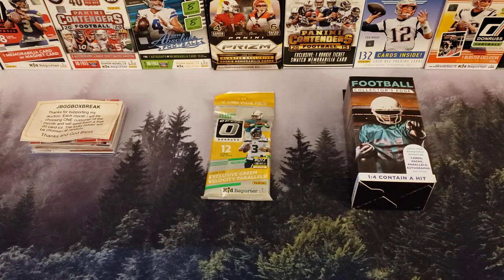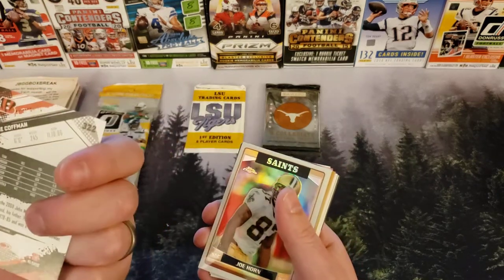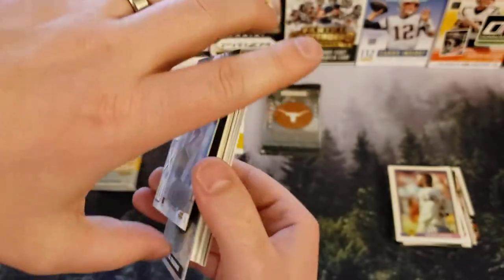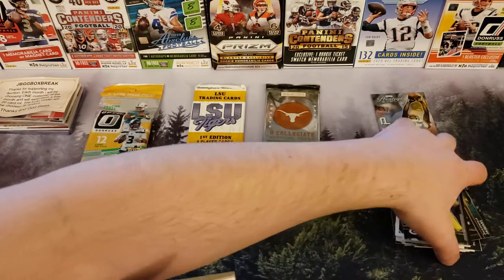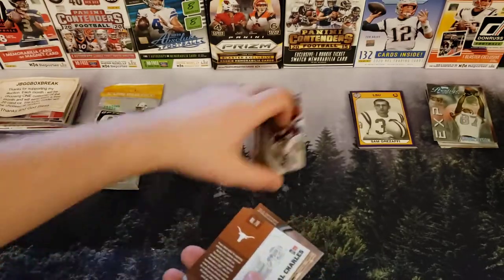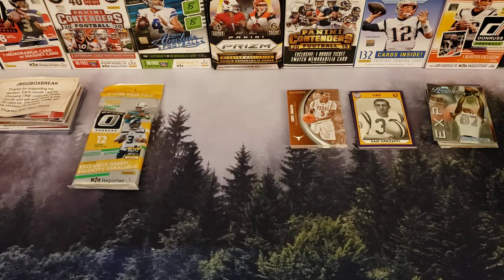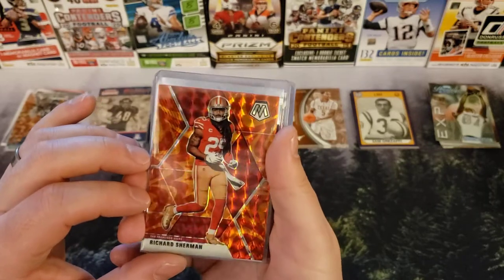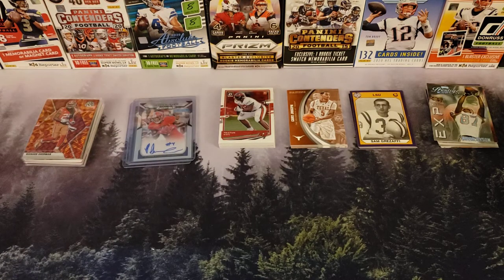**Value+Optic+Hot** 🤣🏈🔥 2020 Donruss Optic Cello, Walgreens Value Box, and an EBay Hot Pack!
🏈🌲Welcome to Pacific Packs🌲🏈

On this channel we have fun just ripping packs and looking for fire🔥, plain and simple.

Join us as we ascend from "Value" to "Mega" looking for bigger and better hits!💥

In this video, a Walgreens "Value" box, a 2020 Donruss Optic Value Pack, and an Ebay Hot Pack!  Not a bad pull, the Value box actually hits us with a #'d card, again, lol!🤣  My first time opening Optic, hoping for color!🤞  I really enjoyed the Hot Pack I got from JCGGBoxBreak on Ebay, turned into one hell of a PC pack.

🏈💰📊Pack Stats📊💰🏈

Football Collector's Edge $5.49(Walgreens)
2020 Donruss Optic Value Pack $9.99(Target)
JCGG Hot Pack $20.95(Ebay)